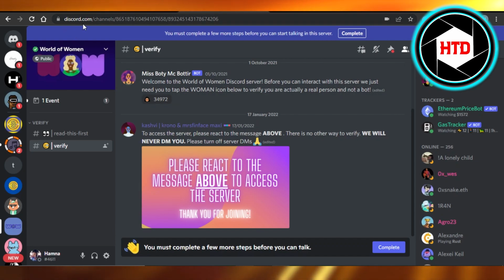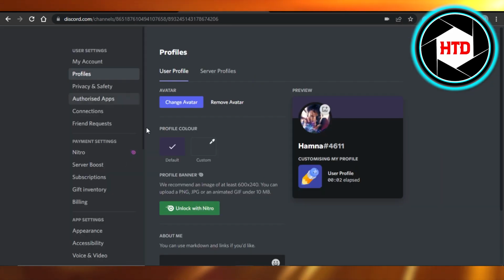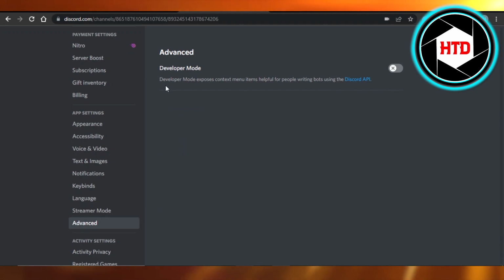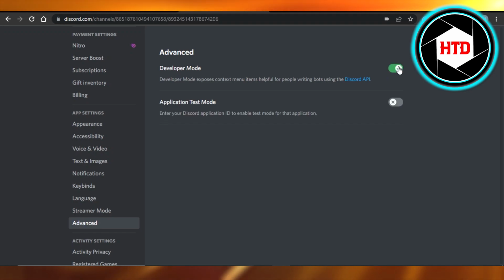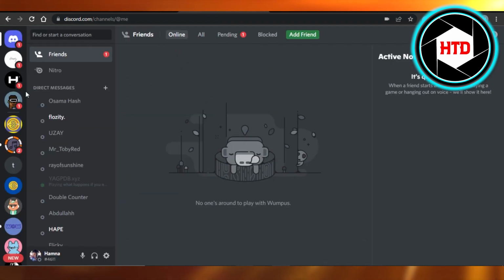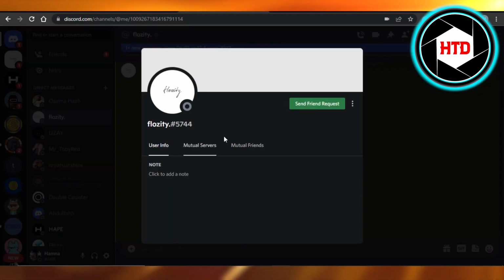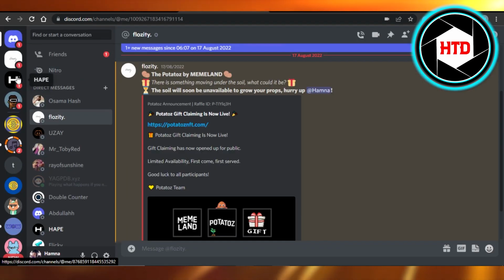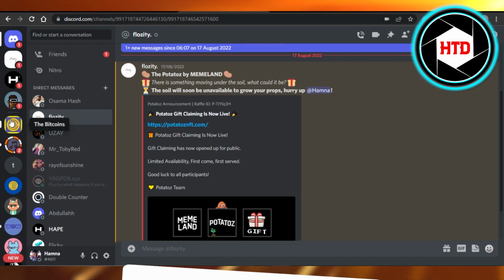How To Find Your Discord ID (Easy Tutorial)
Learn How To Find Your Discord ID. It is really easy to do and learn to do it in just a few minutes by following this super helpful tutorial to get a better understanding of everything.